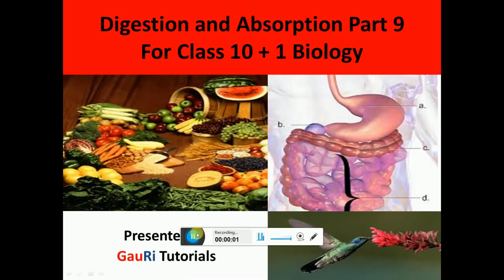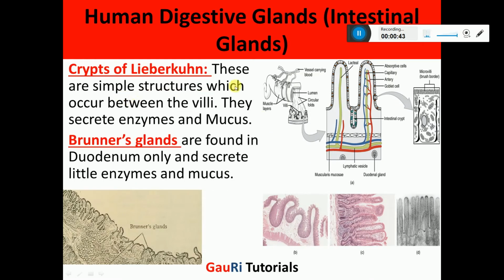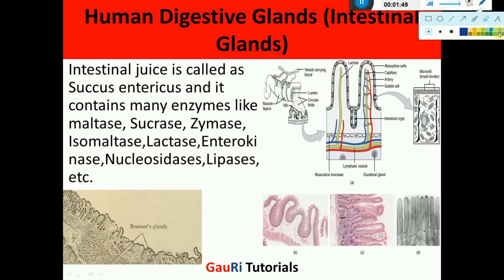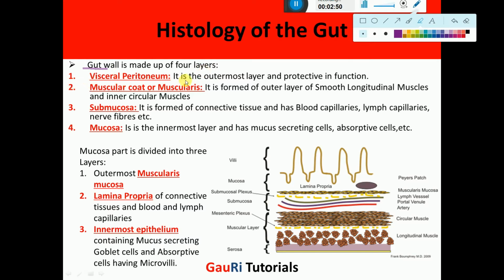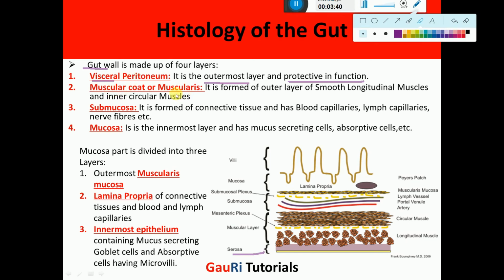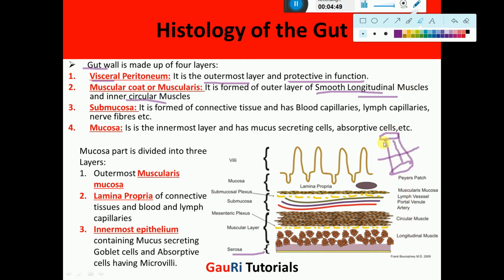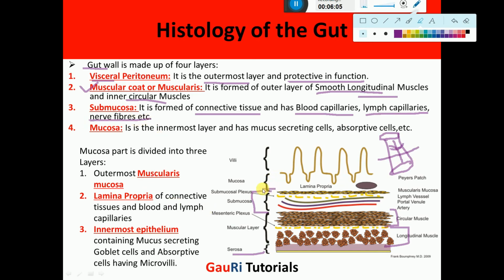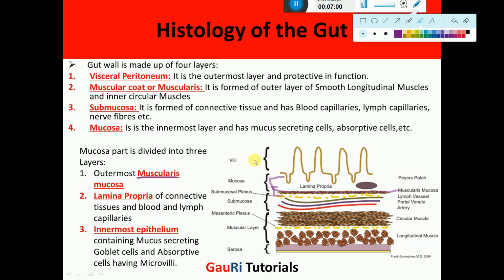Digestion and Absorption Chapter 16 Part 9 Class 10+1 Biology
This Video under Digestion and Absorption is regarding the Intestinal Glands and the Histology of the gut wall.